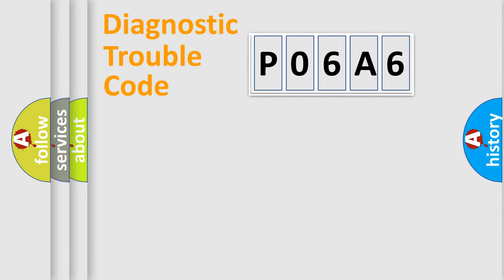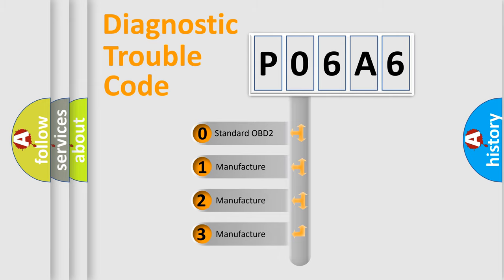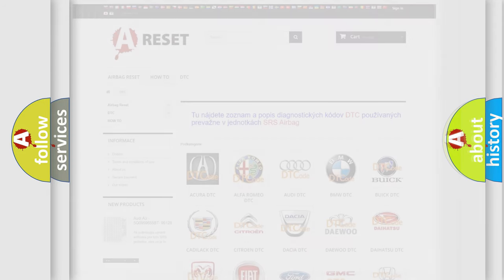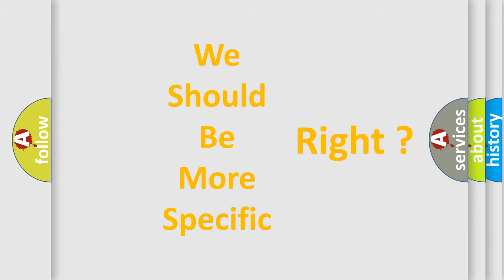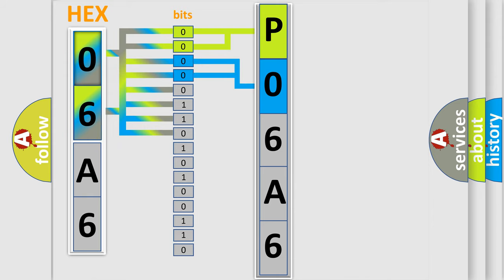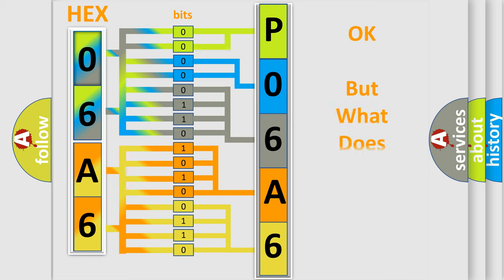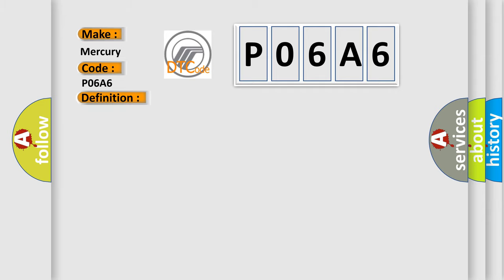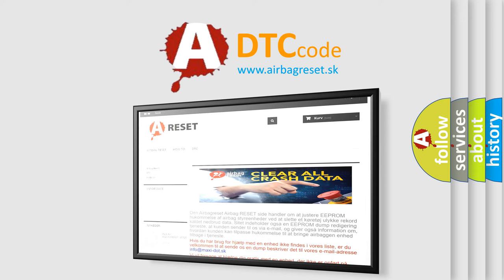DTC Mercury P06A6 Short Explanation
Contents:
0:21 Basic DTC analysis according to OBD2 protocol standard.
1:48 Insight into programming
2:58 A diagnostically understandable description of the Diagnostic Trouble Code
3:05 Basic error definition

Make:
Mercury
Code:
P06A6
Definition:
CAN-HS TCM No-Receive Data
Description:
Not received error data from TCM.
Cause:
Wiring harness connected to high speed CAN communication line need repair.Defective TCM.Defective body integrated unit.